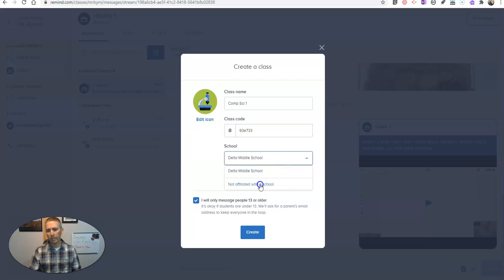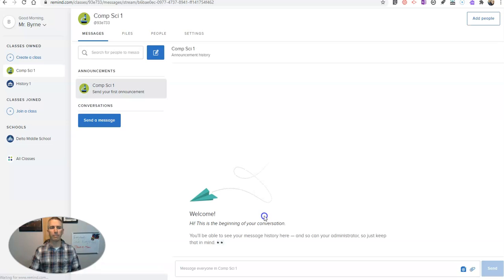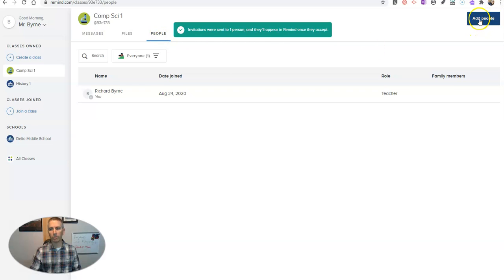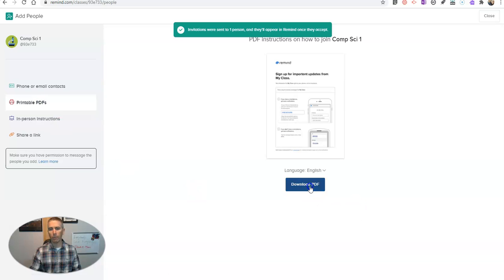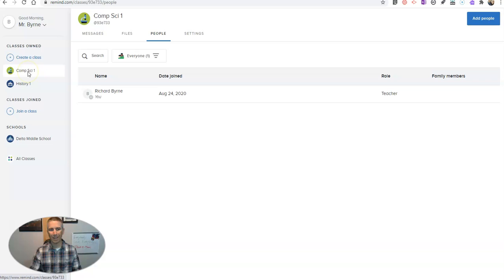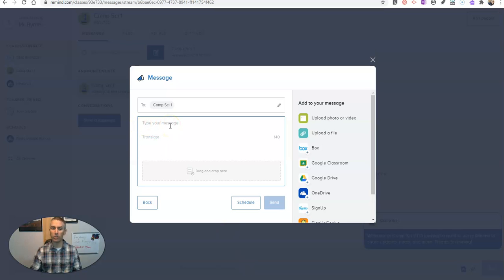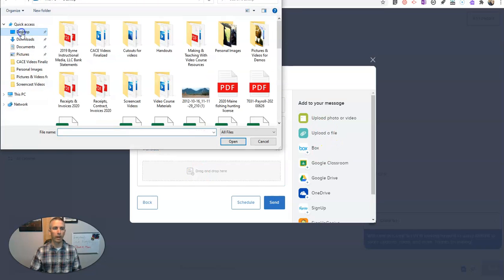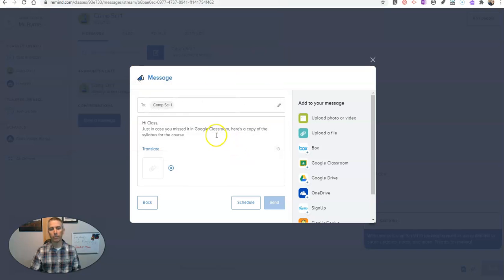How to Use Remind to Send Text Messages from Your Computer